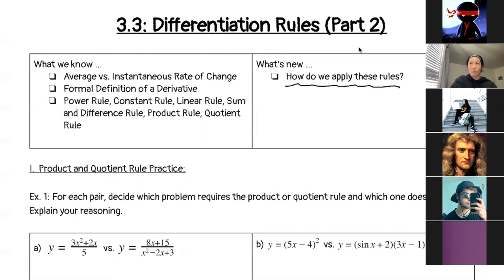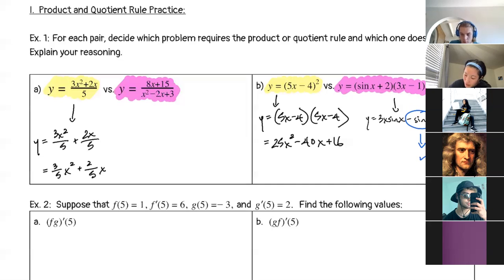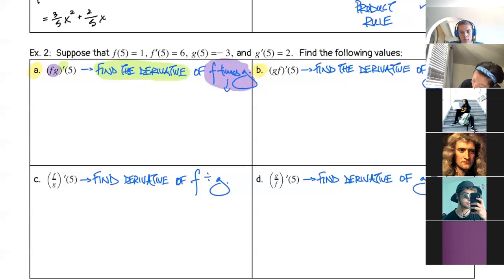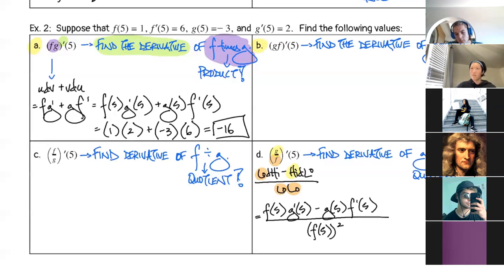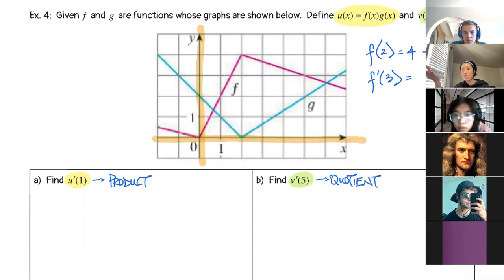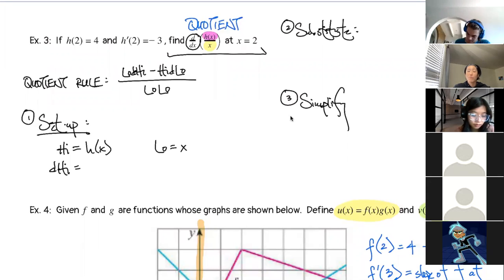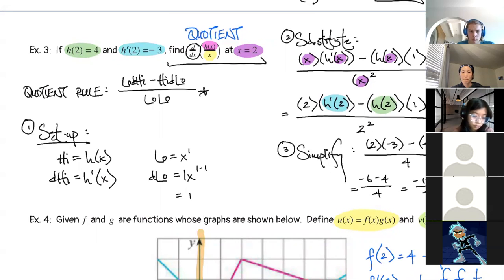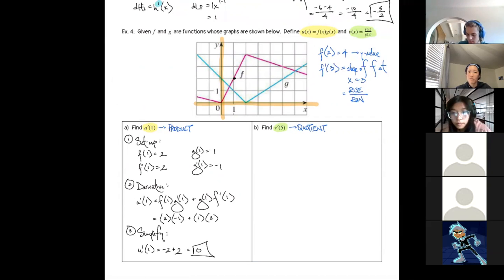3.3 Part 2.1 (Math150 Spring21)